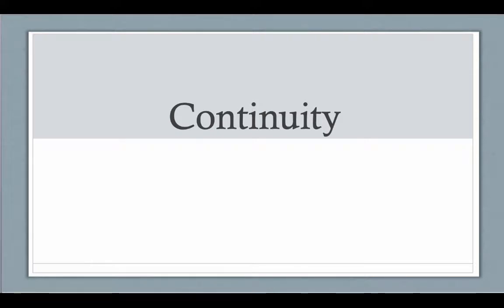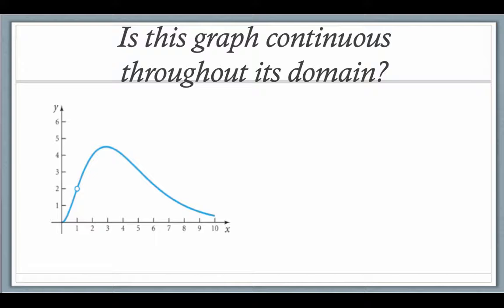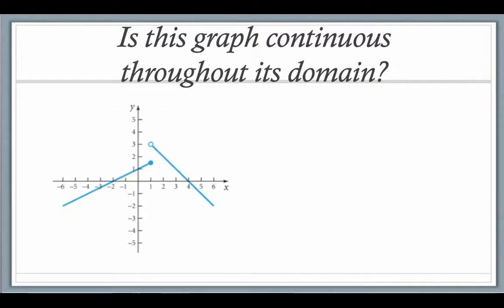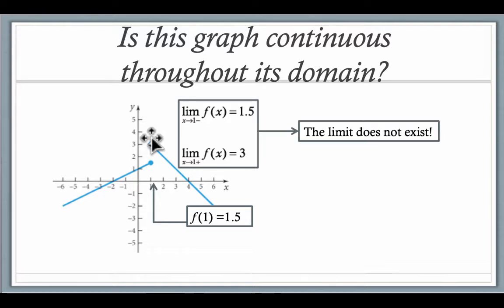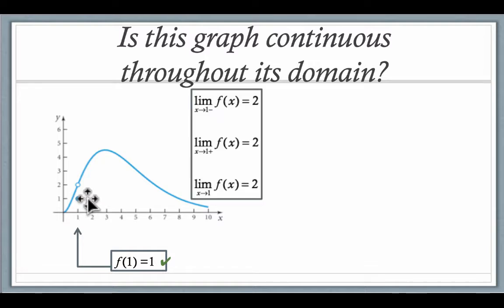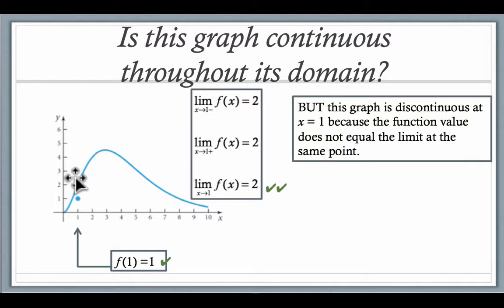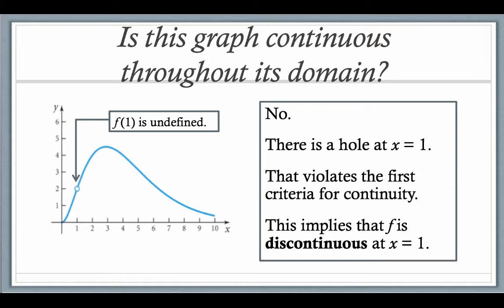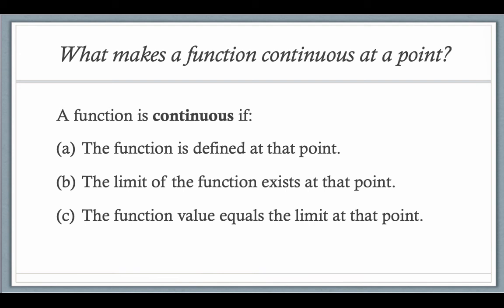Continuity of a Function